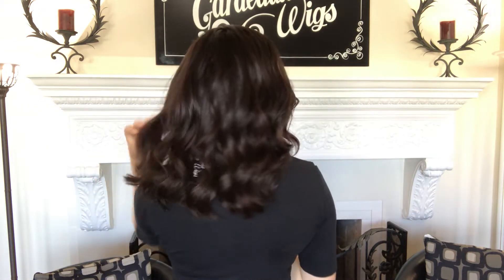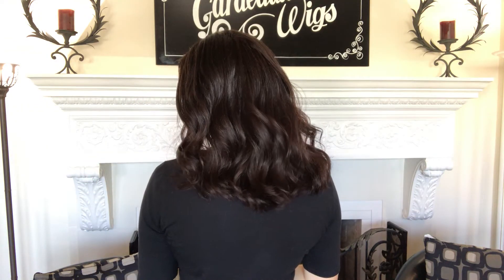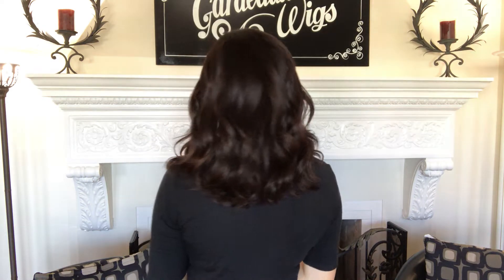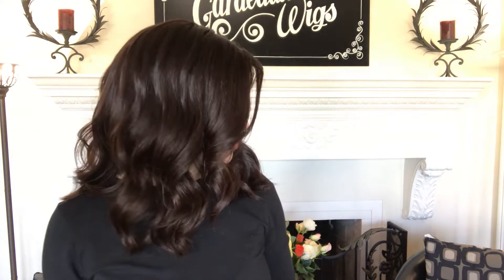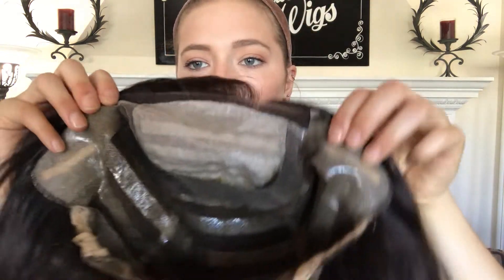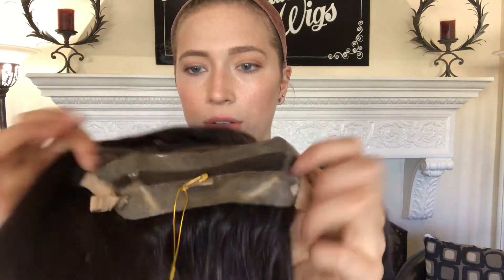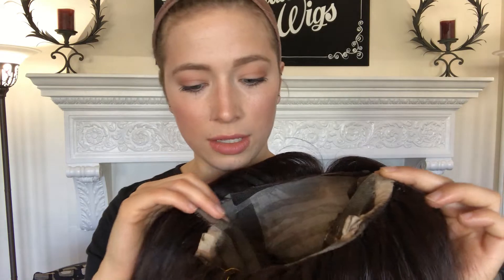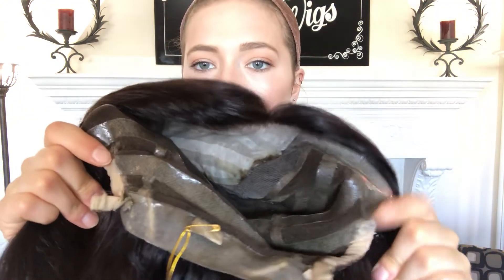# 2062 GARDEAUX SILICONE LINED WIG (SMALL CAP)